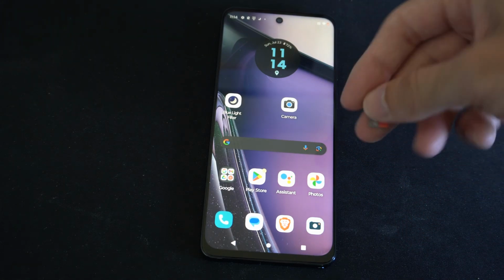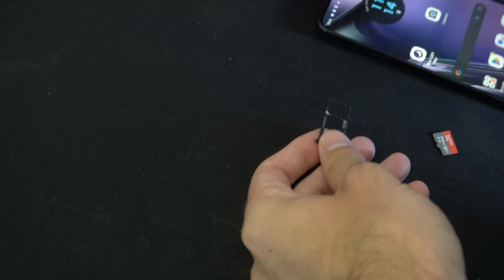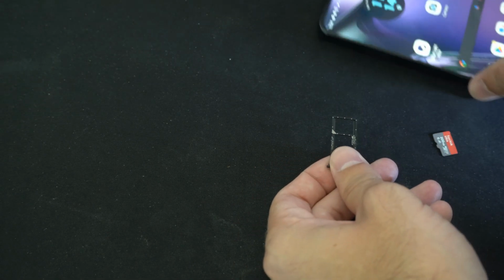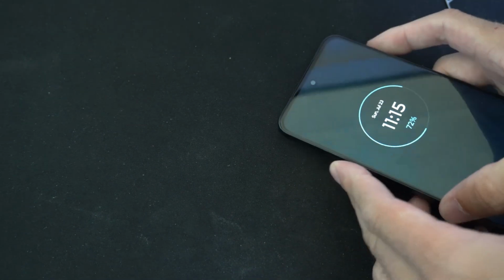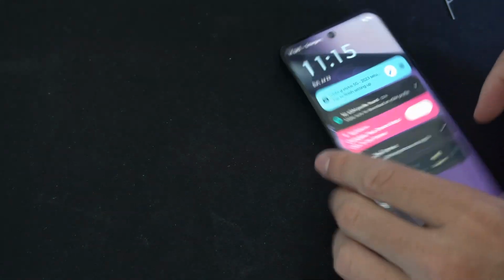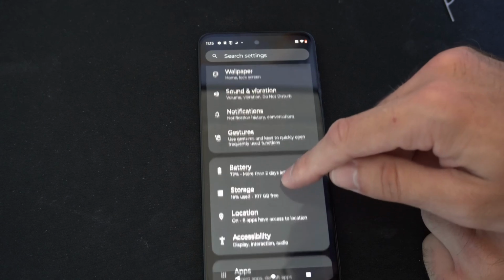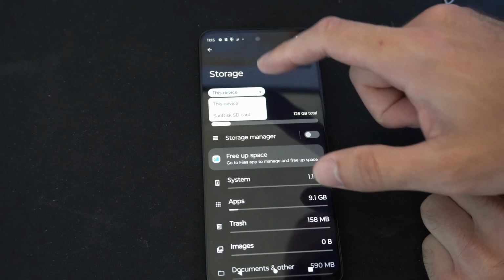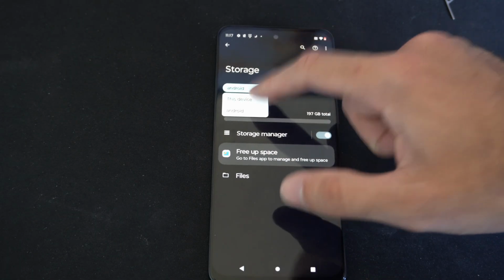How to Insert Micro SD Card in Moto G Stylus 5g Phone & Format Storage (Easy Tutorial)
Do you want to know how to insert micro SD Card in Moto G Stylus 5g Phone! To upgrade the storage space, you can open the SIM tray and there will be room to add a mico SD card. Also, when you plug it in go to settings, then select storage and press the three dots and go to format storage!